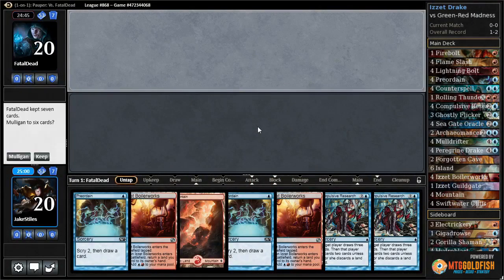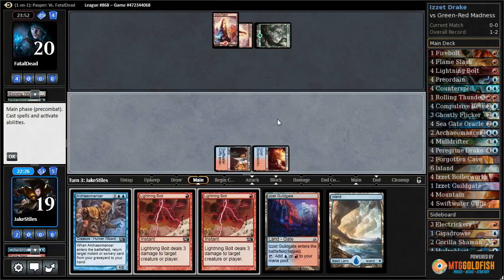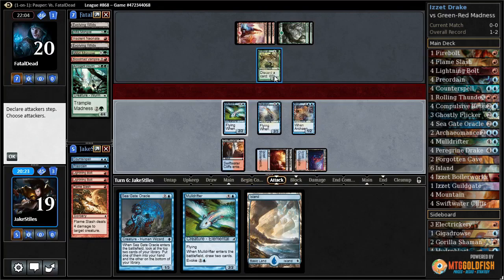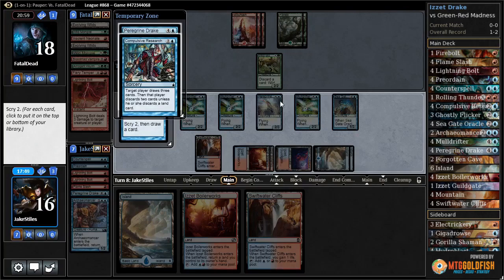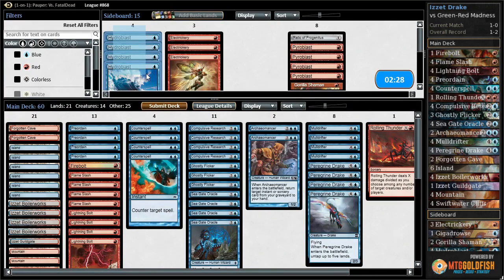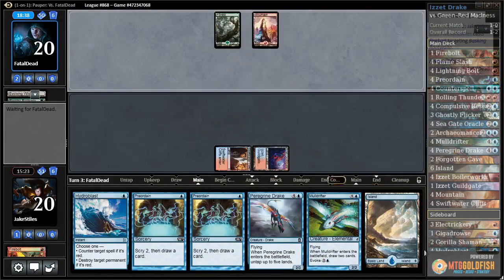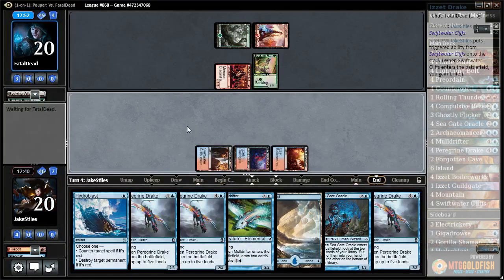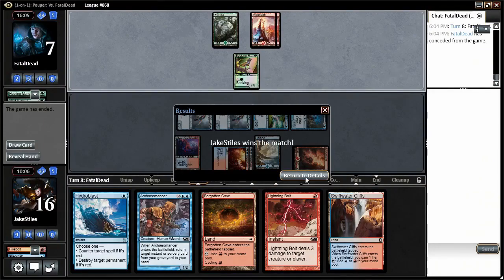Playing Pauper: Izzet Drake vs RG Madness (Match 4)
Can we beat the Green-Red Madness deck that we ourselves piloted in an earlier league? Let's see!